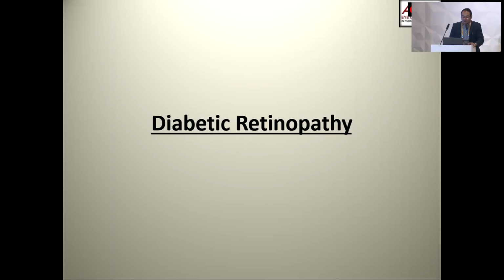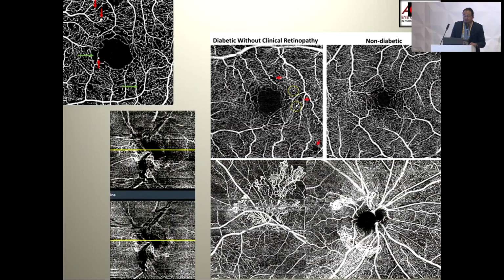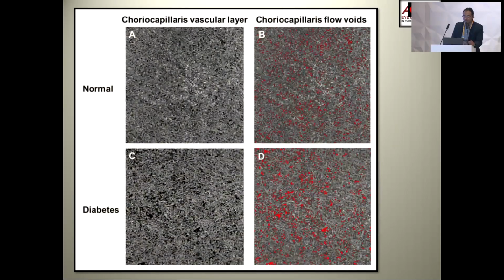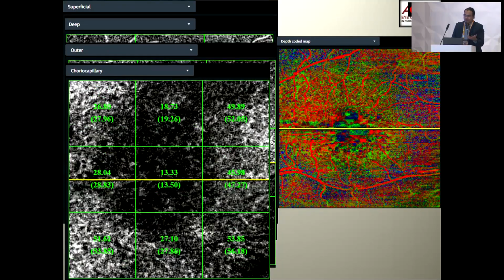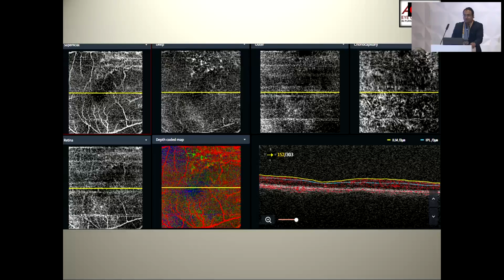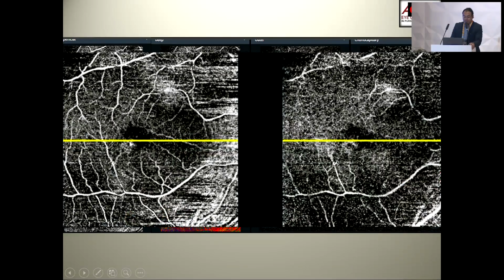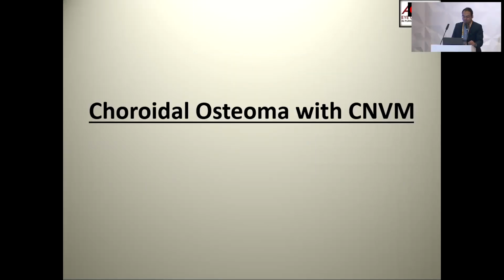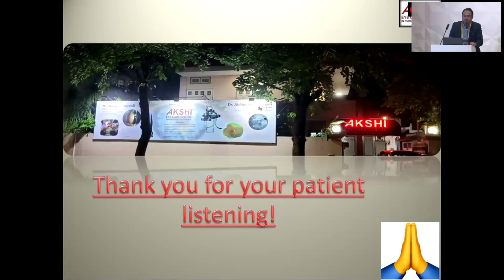AIOS2025 GP176 T Dr Abhijaat CHATURVEDI Rinc, Investigative Attributes Ffa, Oct,octa & Others